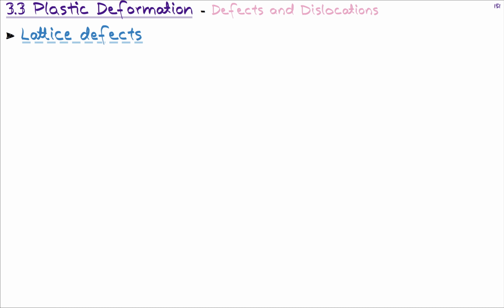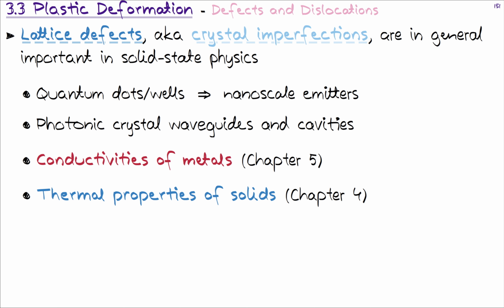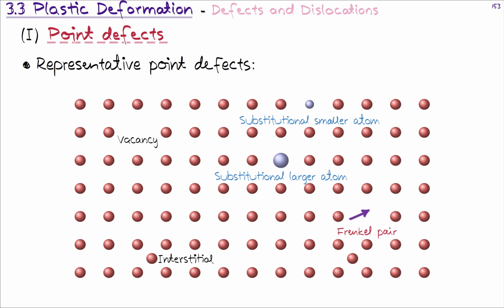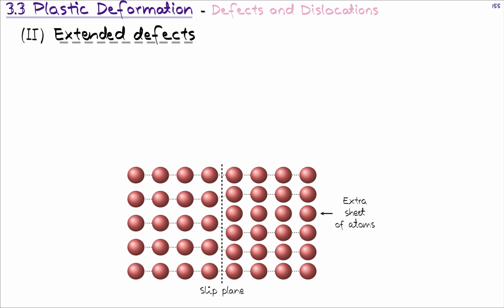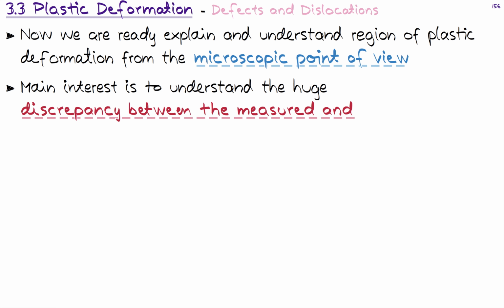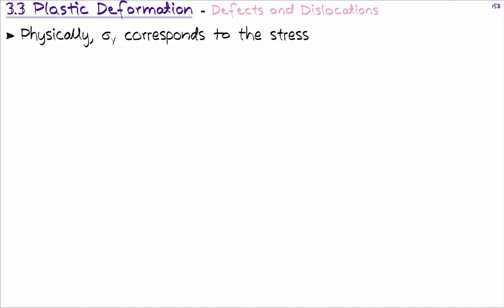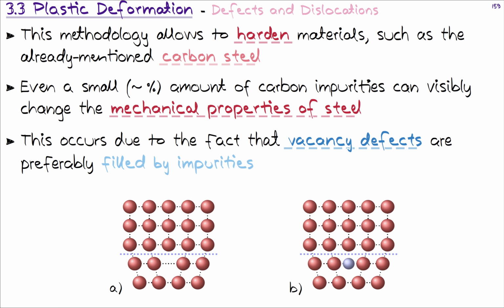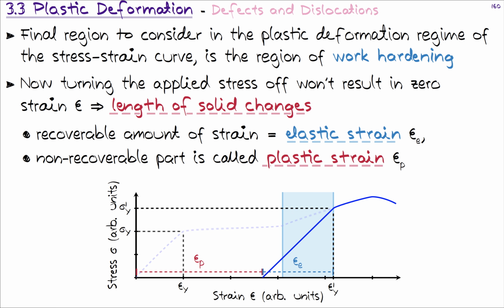FYS.310: Chapter 3.3.2 Plastic deformation, Point defects and dislocations